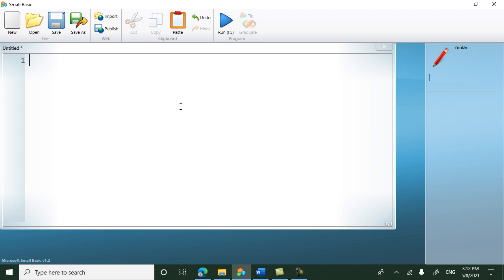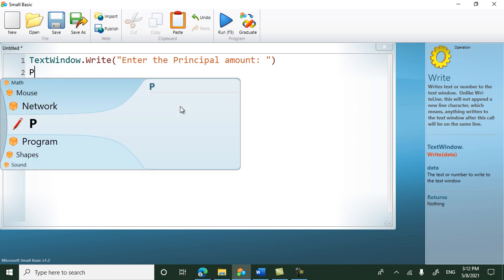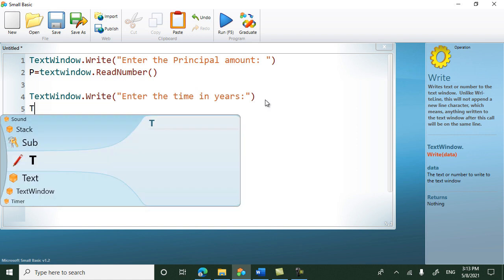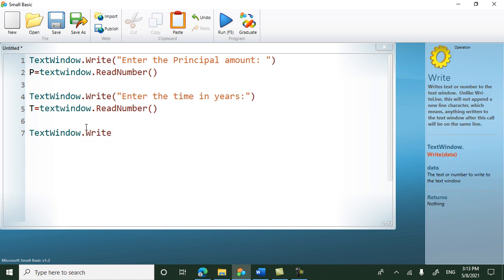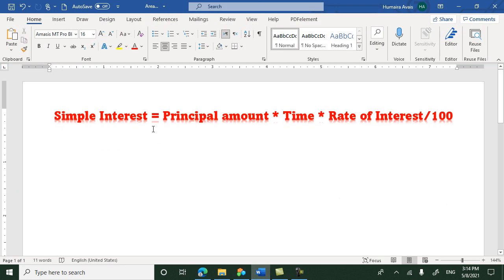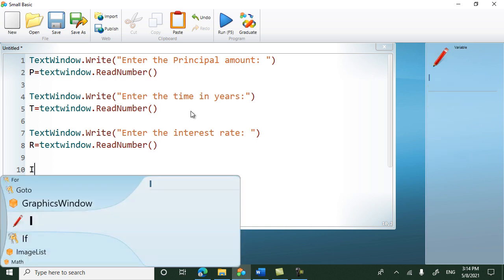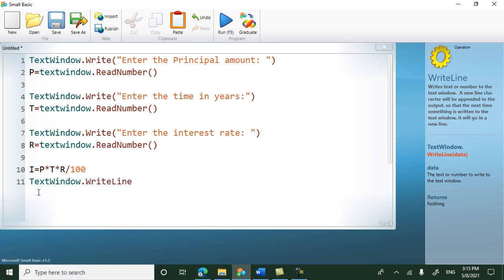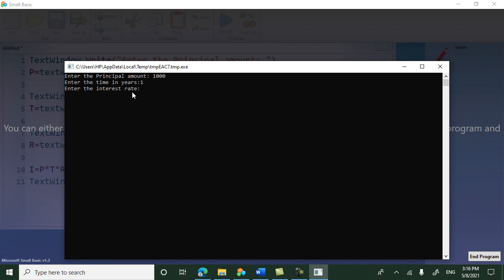Calculate Simple interest on your deposit in Small Basic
This video demonstrates how to write a program to calculate interest on deposit in Microsoft Small Basic.